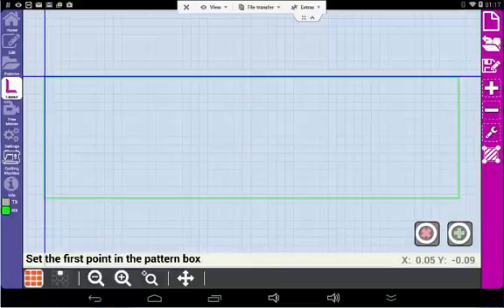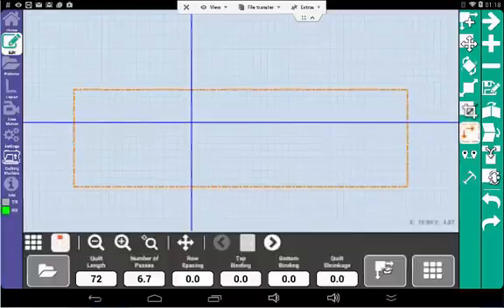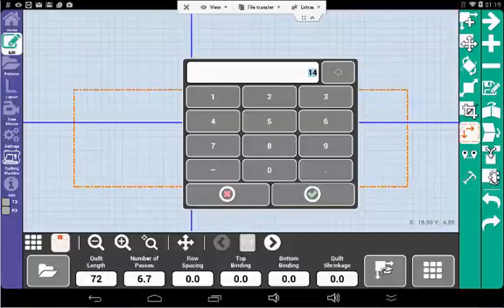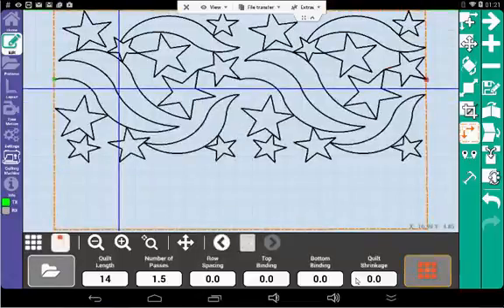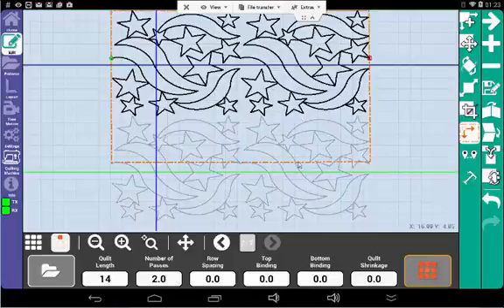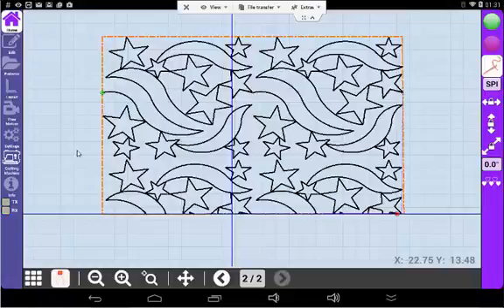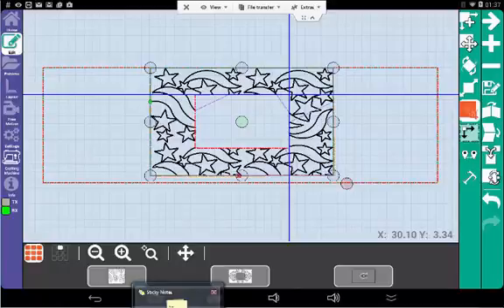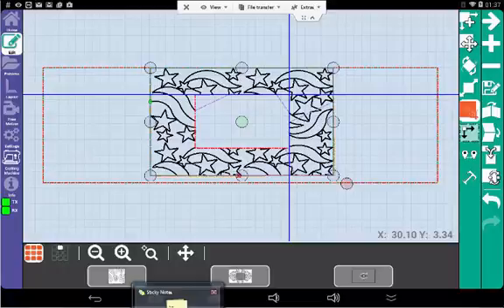Crop help (Customer Call)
This video is a tech support call that goes over cropping in the Android tablet. There is a brief mention of the Quilt Area Helper. This video should help determine when to use certain crop functions and show some more depth on how to use them.